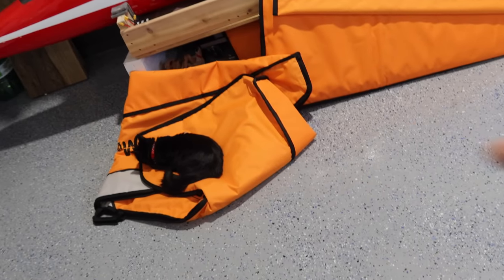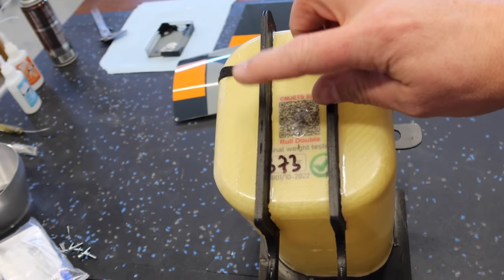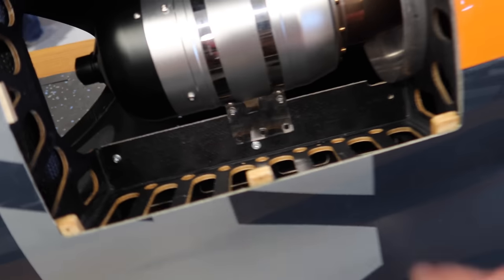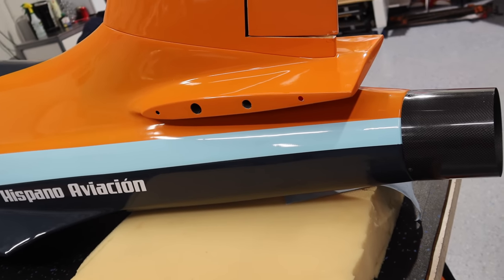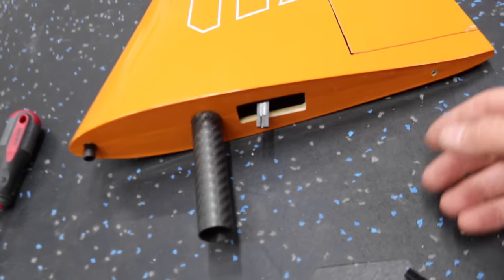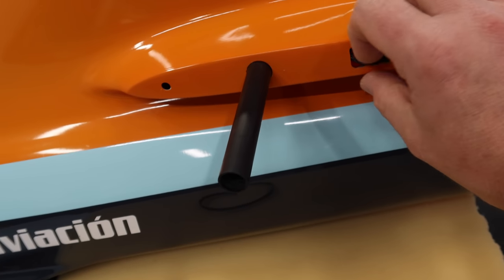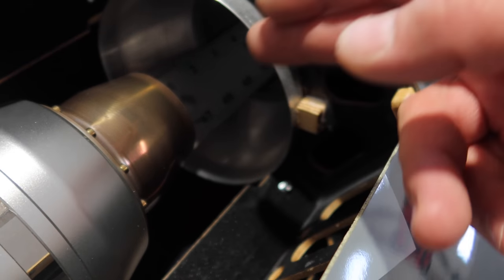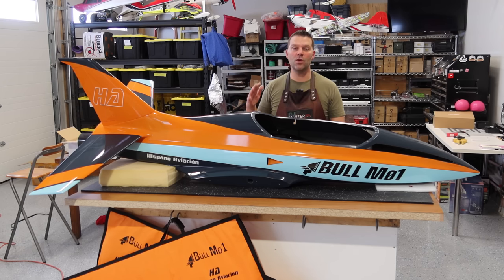Let The BULL BUILD BEGIN - Hispano Aviation BULL RC JET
bull thelightersideofrc rcplanes The HISPANO AVIATION BULL build begins! It's a quick build so lots is acomplished in this video!

Check back often for future changes/updates on the Site!

TECHNICAL DATA
-              Weight kit:          7100 g
-              Lenght: 2249 mm
-              Wingspan:          2562 mm
-              Servos: 8 servos (not included) Recommended MKS HBL599 (7 pcs) and
MKS HV1220 or similar (min. 20Kg torque)
-              Radio:   12 Ch minimal recommended (not included)
-              L.G:        ER40Evo Electron Retracts recommended (not included)
-              Turbine:               130/250 N – Rhino 200N recommended (not included)
FLIGHT DETAILS
-              Fligt time: 7 minuts (no taxi time included)
-              Fuel Capacity: 4/4.8 liters (not included)
-              Take of distance: 60/75 m
-              Landing distance: 90 m
FLIGHT CONTROLS
-              Elevator short: 11 mm up and 13 mm down. Measures took from the elevator inner side (near the fuselage).
-              Elevator long: 25 mm up and 26 down. Measures took from the elevator inner side (near the fuselage).
-              Rudder short: 36 mm.
-              Rudder long: 44 mm.
-              Aileron short: 20 mm up and 19.5 mm down.
-              Aileron long: 27 mm up and 26 mm down.
-              Flaps: 38 mm Take-off / 80 mm Landing
This airplane requires 1mm DOWN elevator mix when flaps are full deflected down.
All deflected values are a recommendation.
CG: 248 mm from the leading Edge.